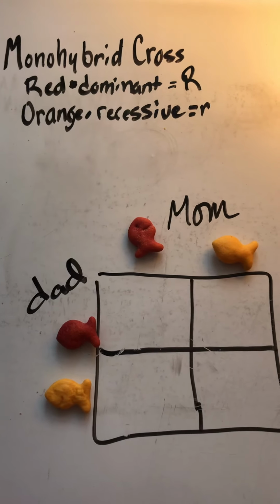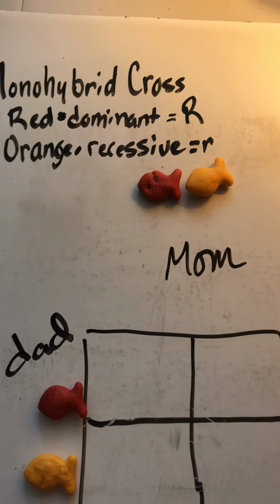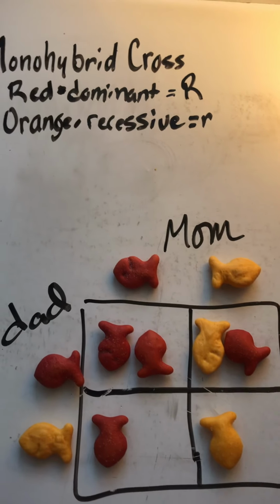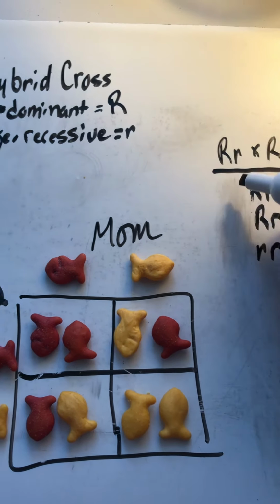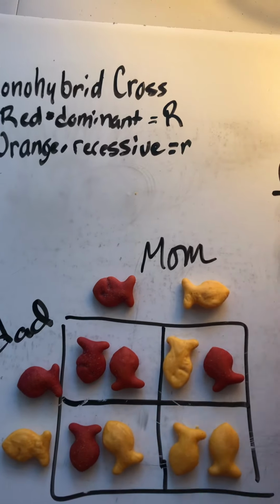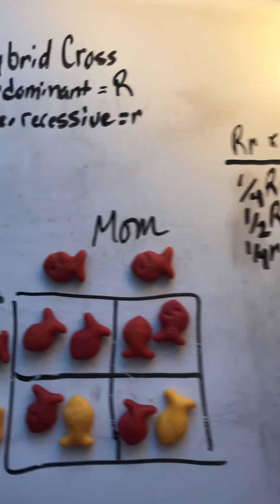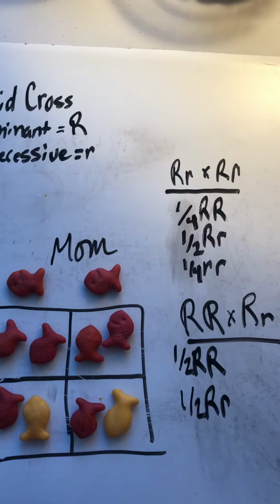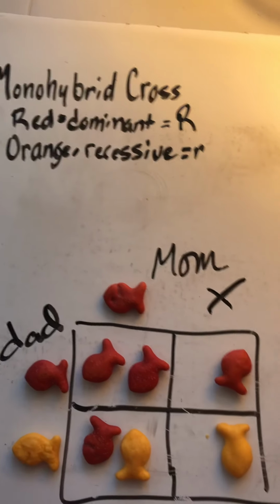Law of Segregation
Mendel’s 1st Law